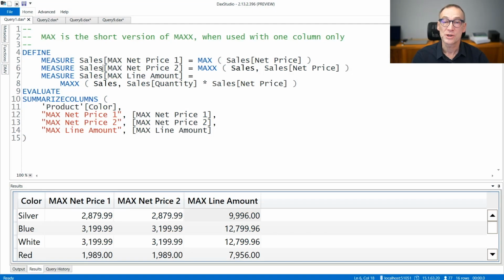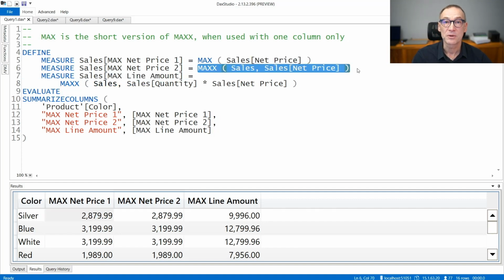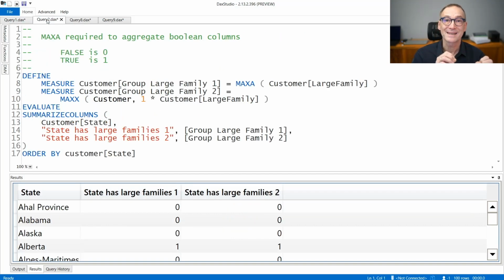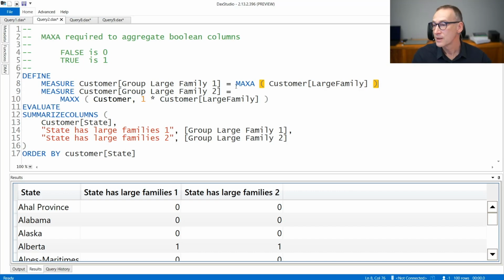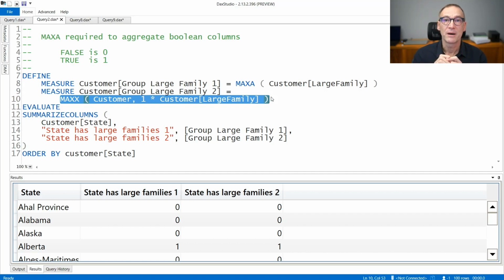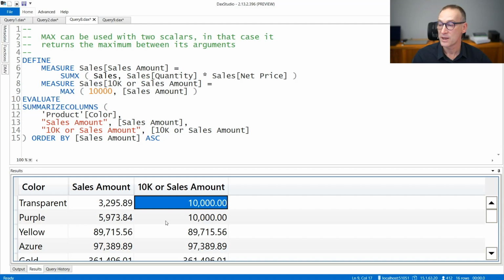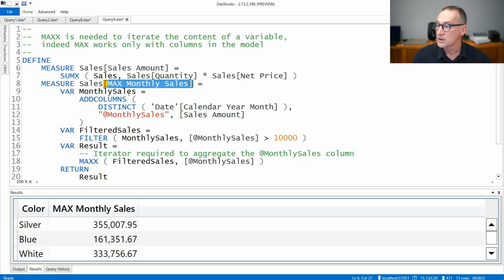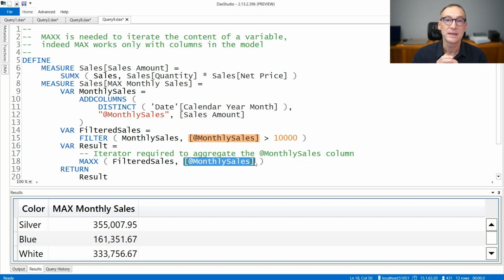MAX, MAXA, MAXX - DAX Guide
MAX: Returns the largest value in a column, or the larger value between two scalar expressions.

MAXA: Returns the largest value in a column.

MAXX: Returns the largest value that results from evaluating an expression for each row of a table. Strings are compared according to alphabetical order.